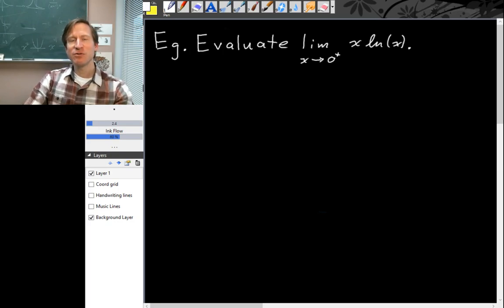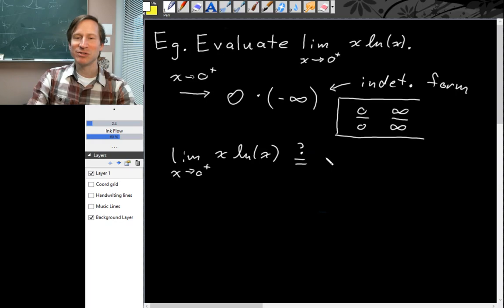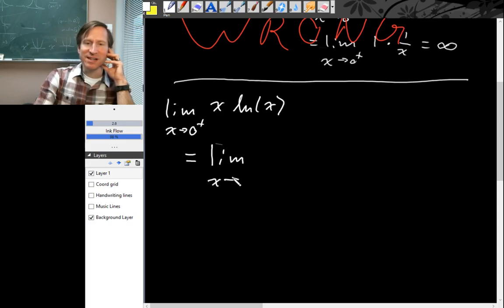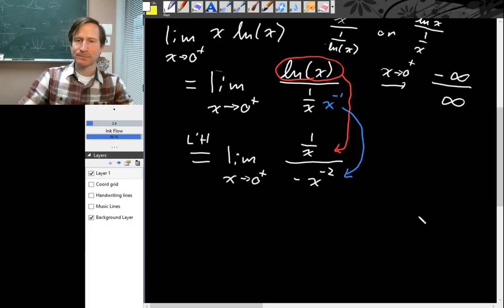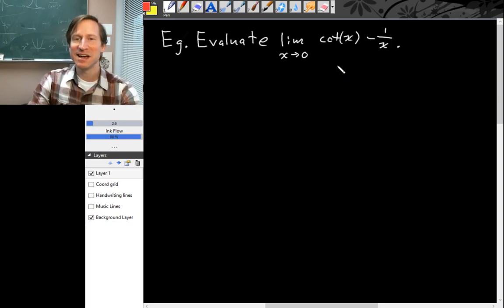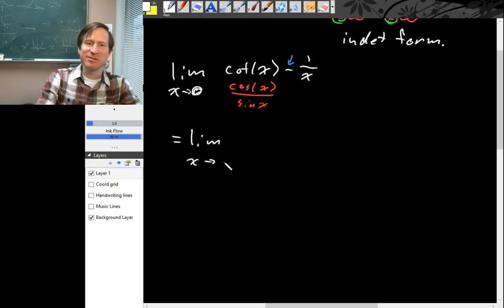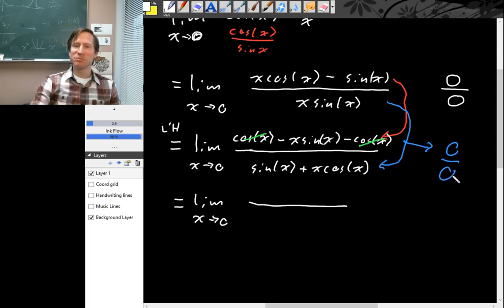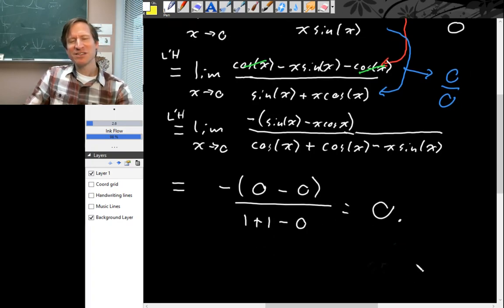L'Hospital's Rule 1 - products and sums